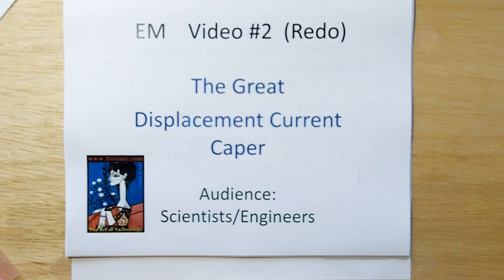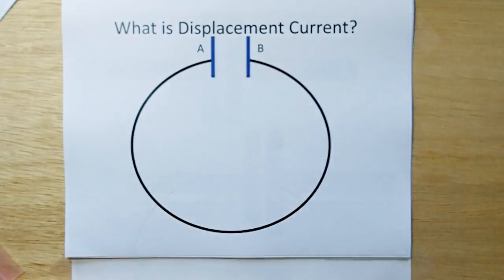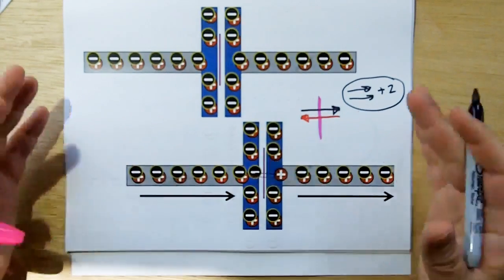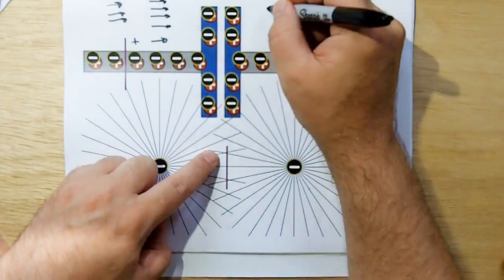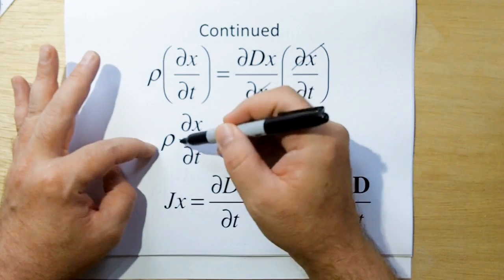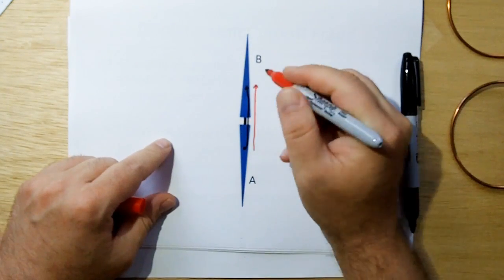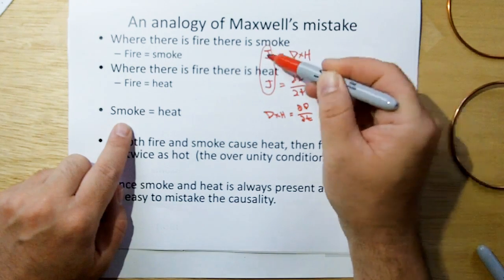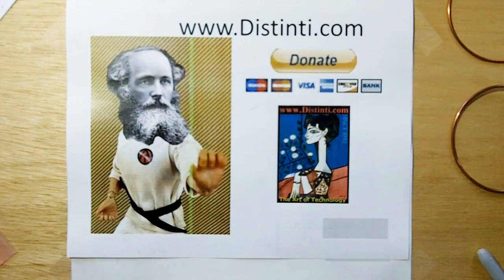emv002b: The Great Displacement Current Caper REDO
Distinti demonstrates that the scientific understanding of light waves is based on a false assumption.